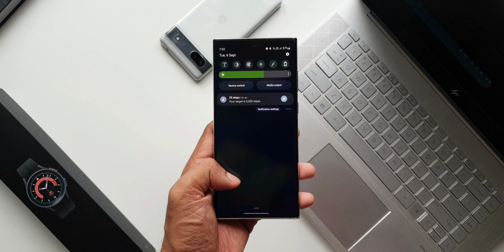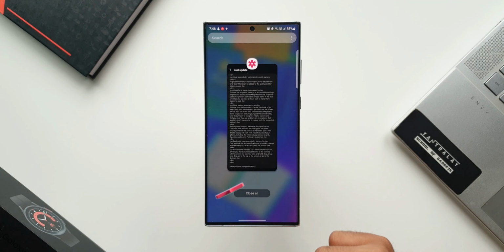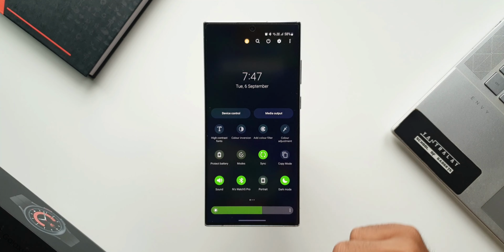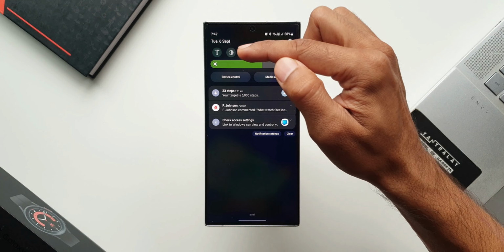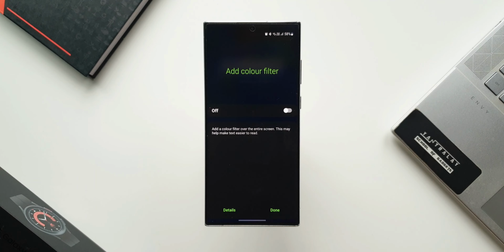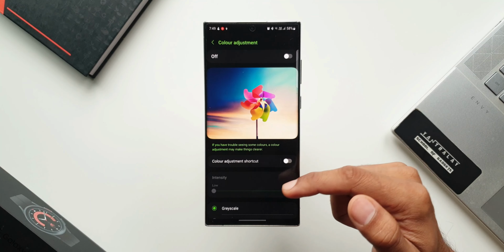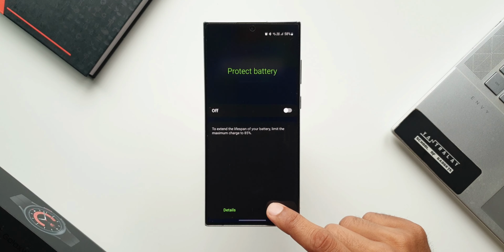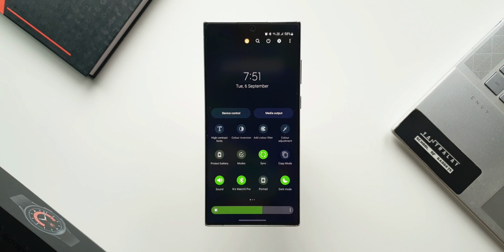Samsung Added These BRAND NEW QUICK TOGGLES on ONE UI 5.0 Android 13 !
Here we have a few new quick toggles added on the ONE UI 5.0 BETA based on Android 13. These Toggles provide quick access to some of the important accessibility settings !